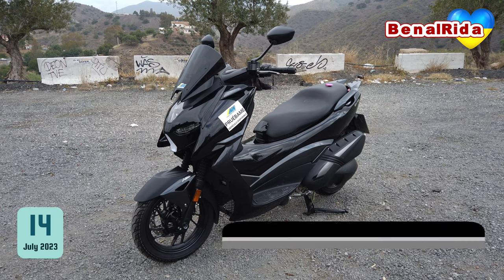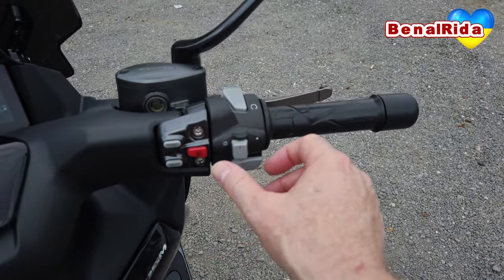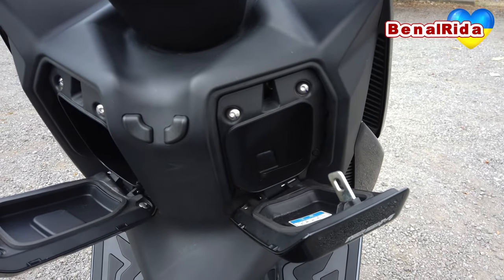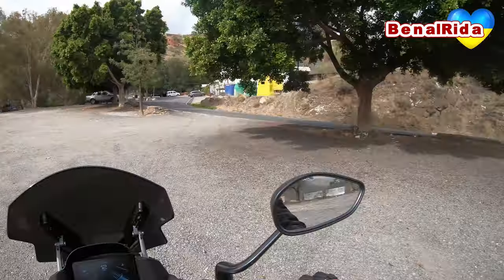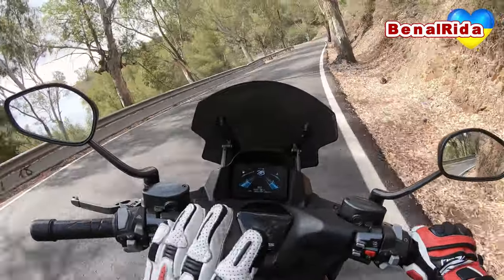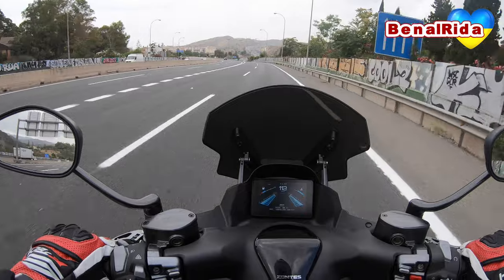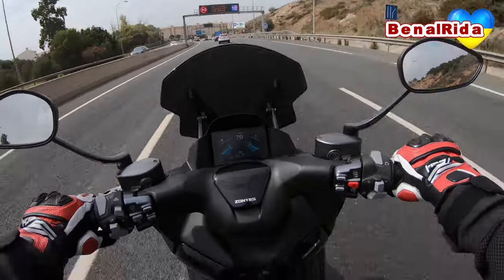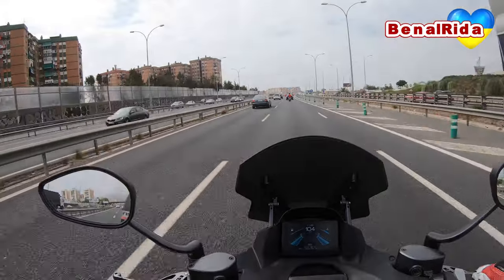Zontes M125 (2023) | Test Ride, Review, Walk around, Sound check and 0 to 100 kph | VLOG 385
This is my test ride and review of the Zontes M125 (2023) scooter.

¡Muchas gracias a Indalmar Motor en Málaga por esta prueba de manejo!

Contents:

0:00 Start and intro
2:48 Controls, display and storage space
6:20 Sound check
6:52 Actual test ride (mountain road)
10:01 Acceleration test 0 to 100 kph
10:35 Ride on highway
14:22 Verdict